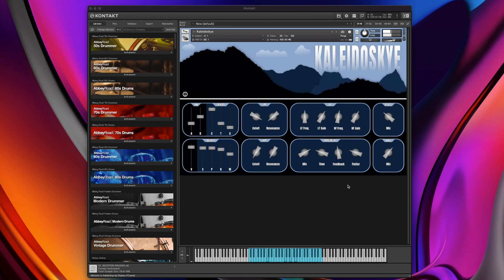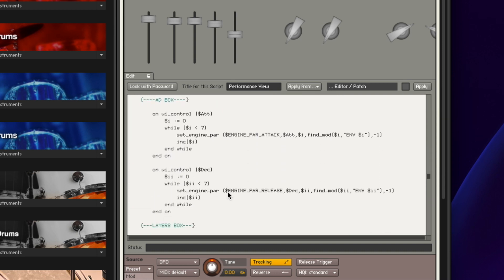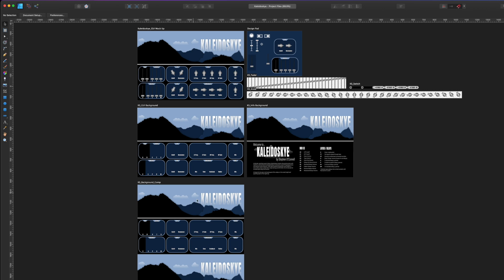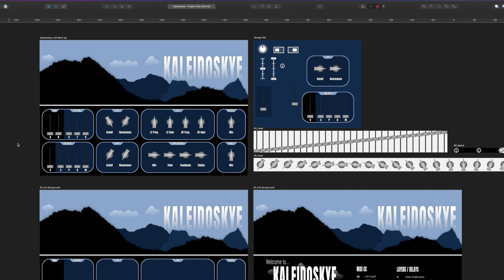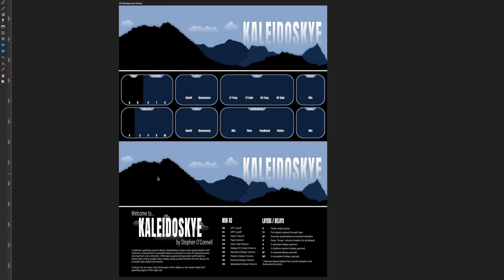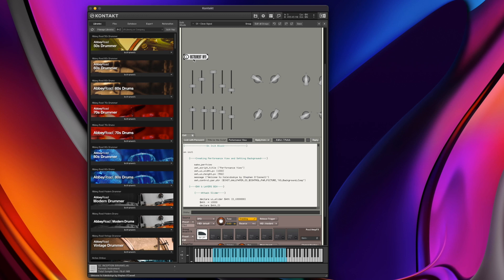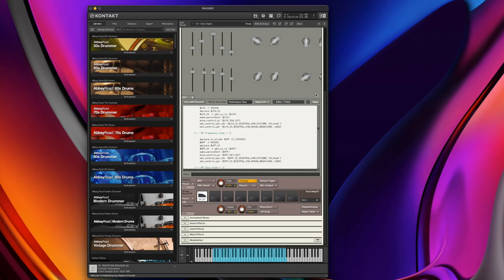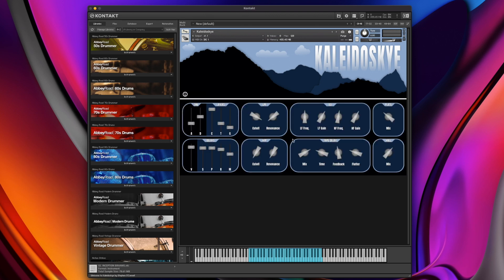MULTIPLE BACKGROUNDS IN KONTAKT… Creating Different Pages or Tabs With Kontakt Scripting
FOLLOW STEVE